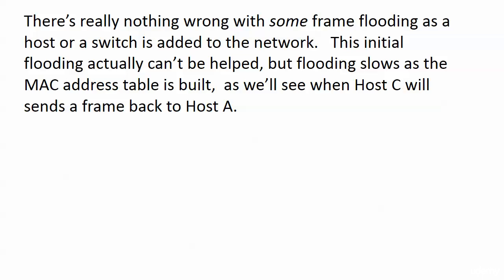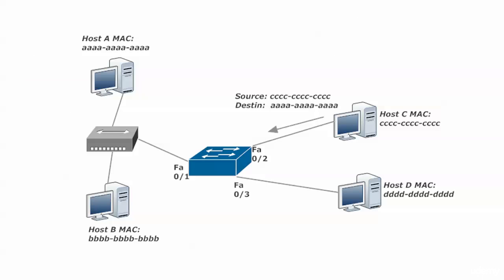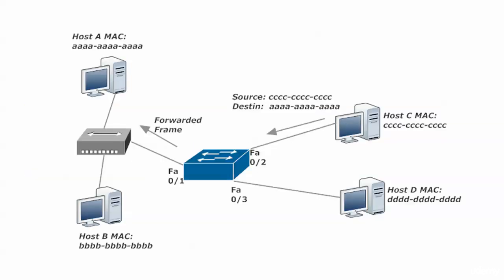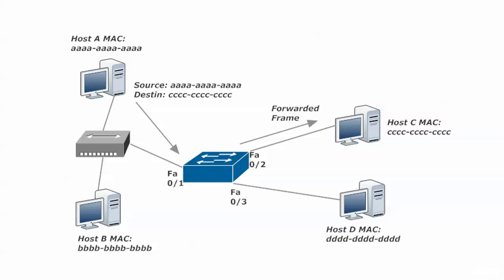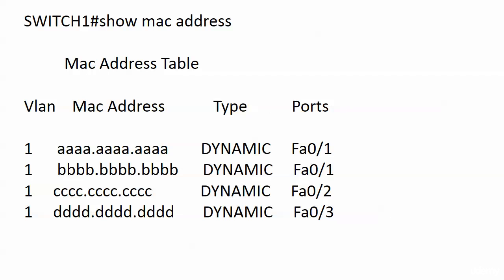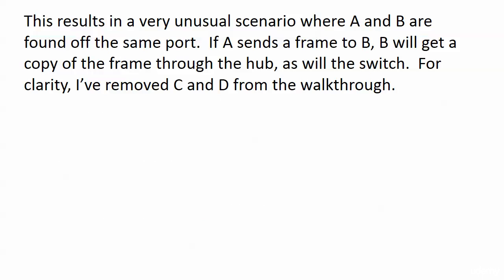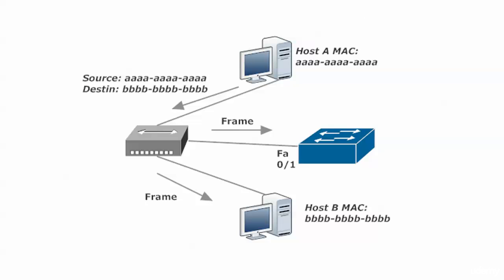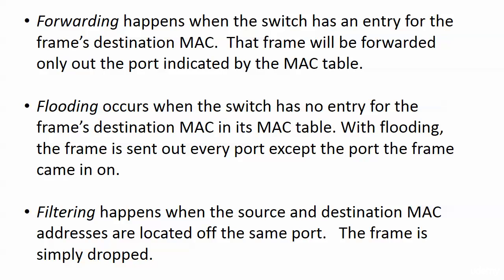011 4 Building The MAC Table Part 2